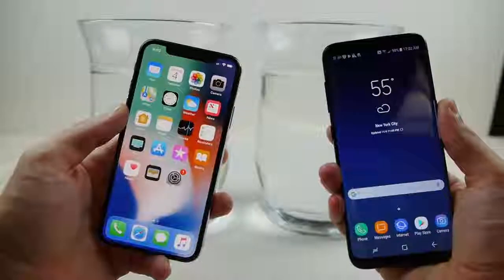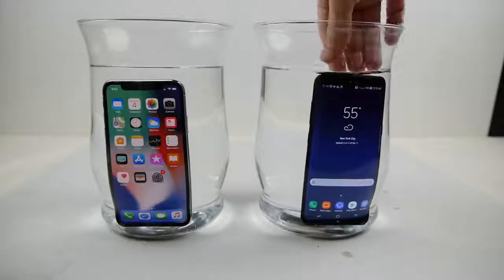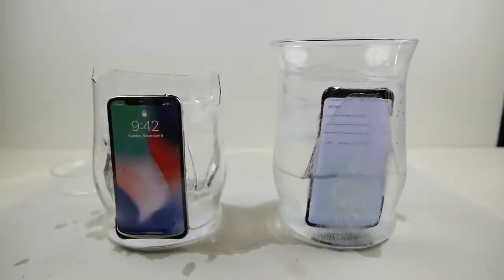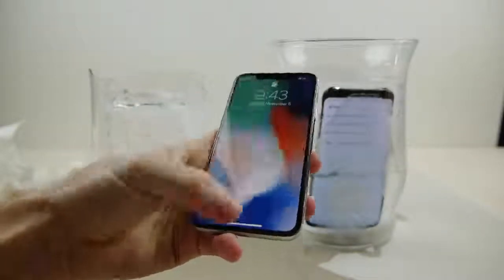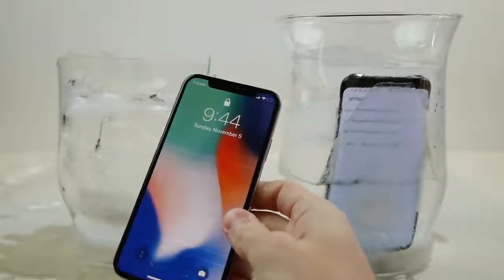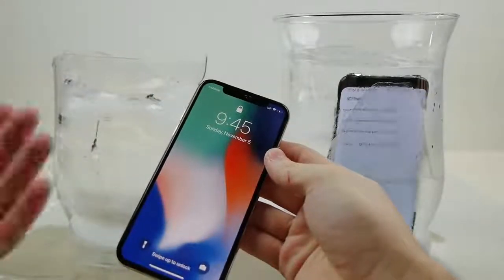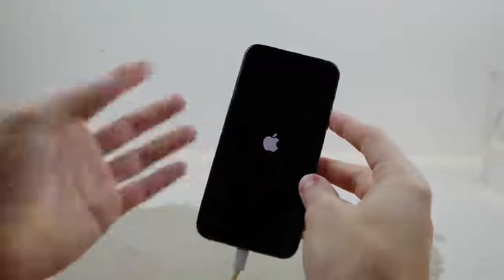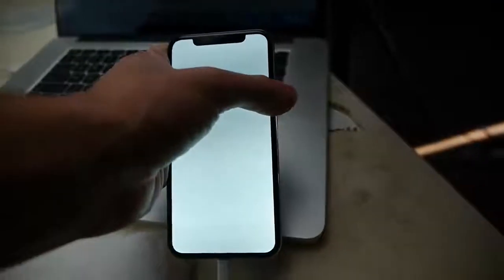iPhone X vs Samsung Galaxy S8 Water Freeze Test!|tech and games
welcome to our channal tech and games i hope you like it very much